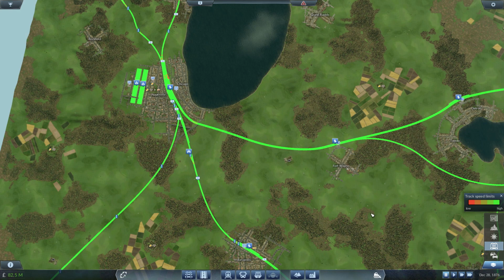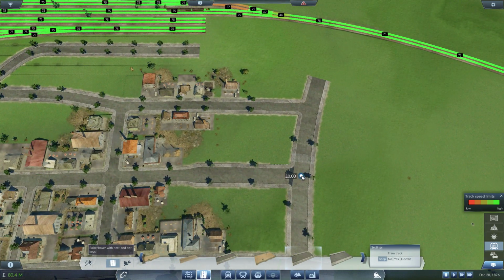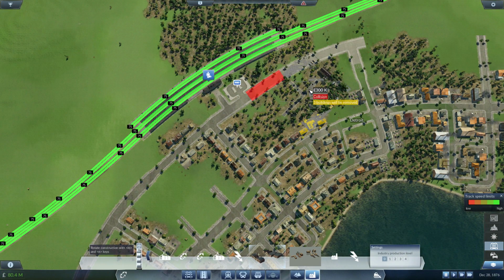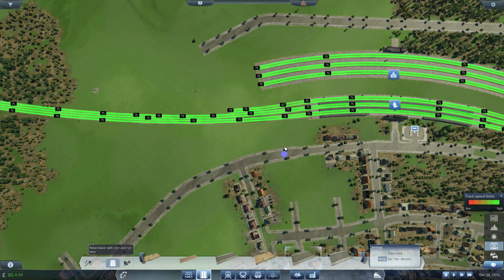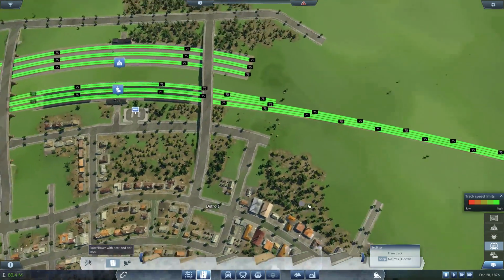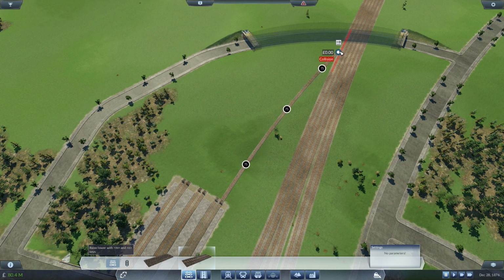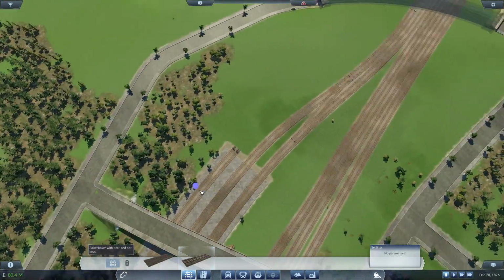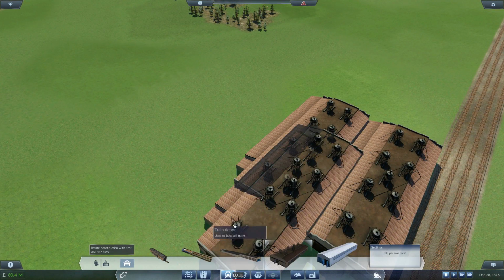Transport Fever Gameplay | Detroit Freight! | S2 - Episode 28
Taking a little break from making passenger stations everywhere in this episode of Transport Fever! Instead I focus on making a Freight Station in Detroit, which will be ready to supply a whole bunch of goods to the surrounding area, specifically machines and tools!